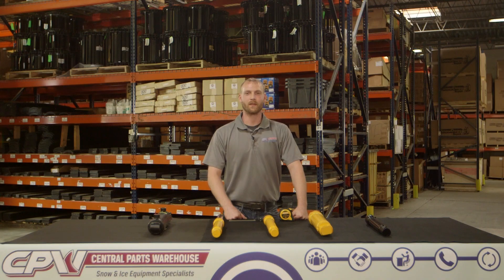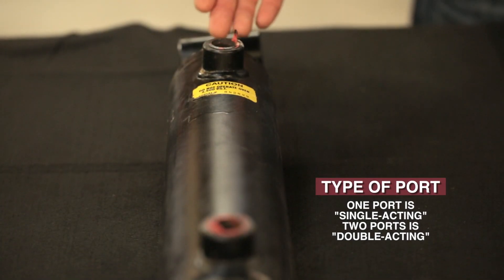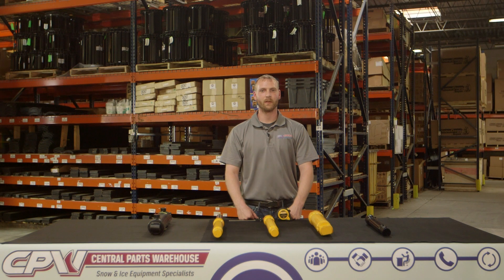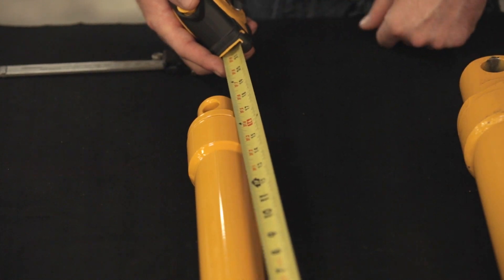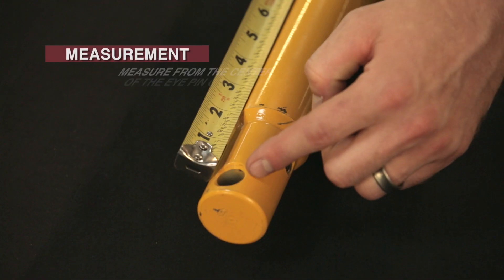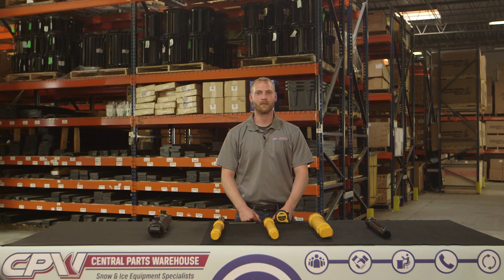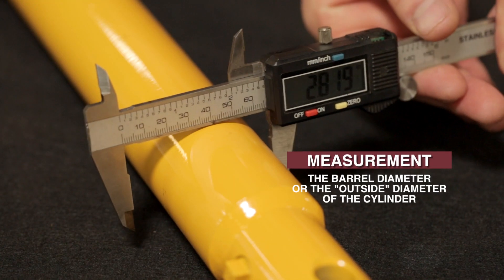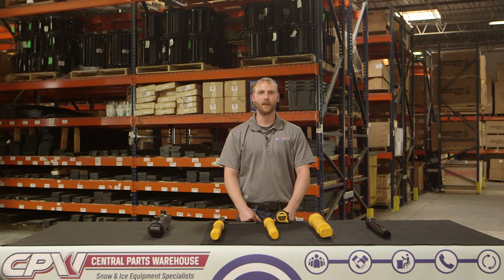How To Measure Your Snowplow Hydraulic Cylinders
Your snowplow depends on the hydraulic cylinders to move the plow side to side. If your hydraulic cylinders aren't working then you can angle or lift your snowplow. Many hydraulic cylinders look similar so its important to measure the dimensions of your cylinder if you don't know the correct part number.